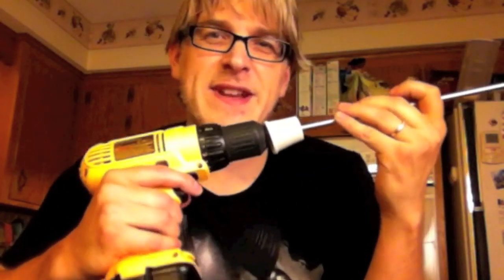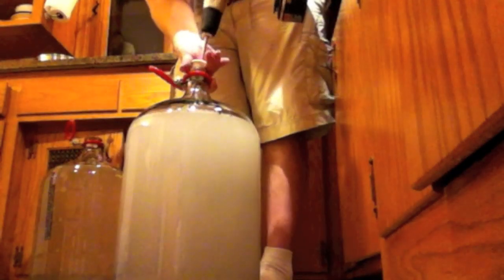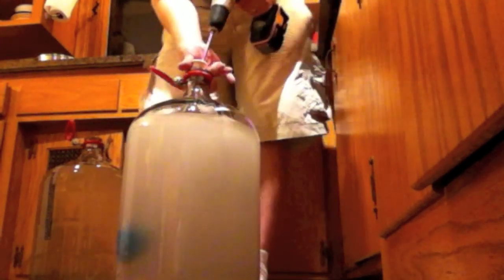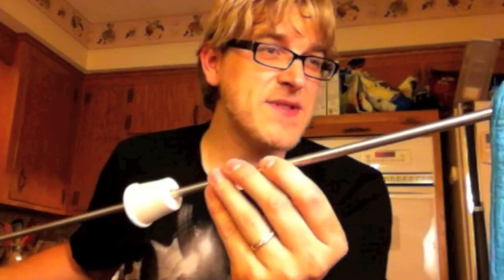Cleaning Your Carboy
Got a really nasty looking carboy?  Been a bit too long since you've cleaned it?  Well don't throw it away — even the most disgusting carboy can be cleaned with the right tools to get it done.  This video shows you the three things you ought to have in your home brewing equipment arsenal to get and keep those glass carboys clean.